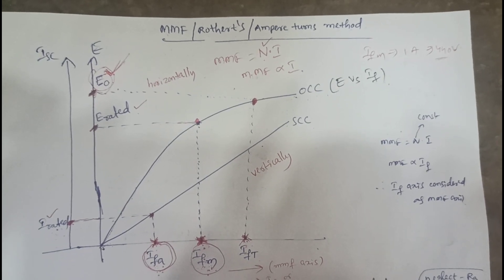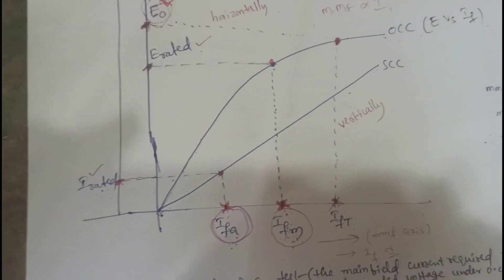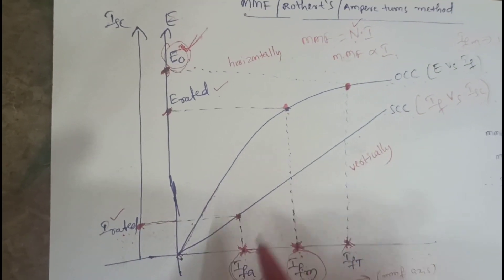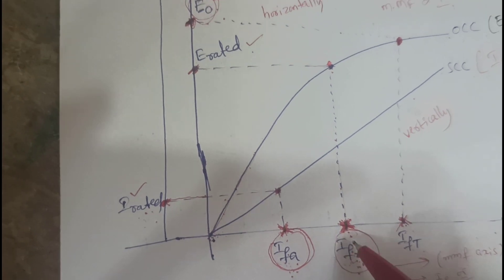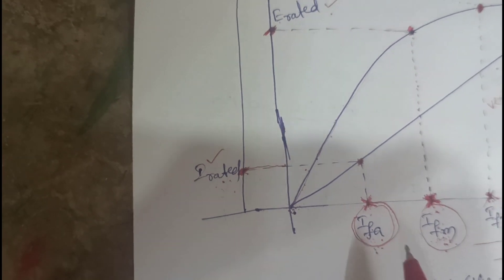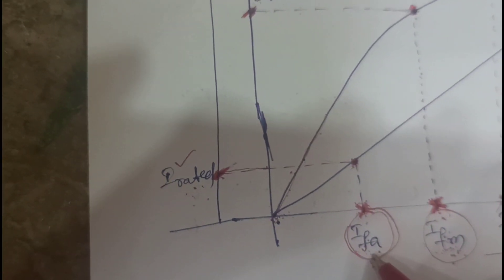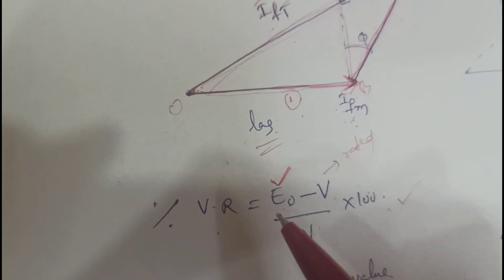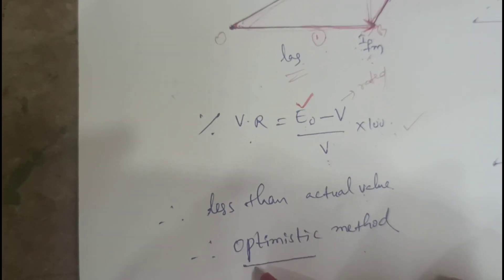MMF method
MMF method in Alternator